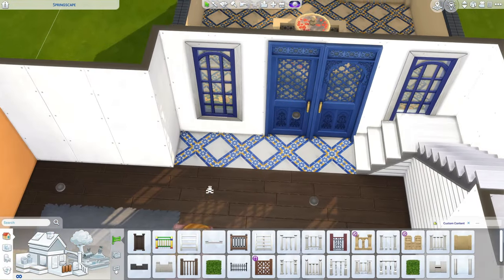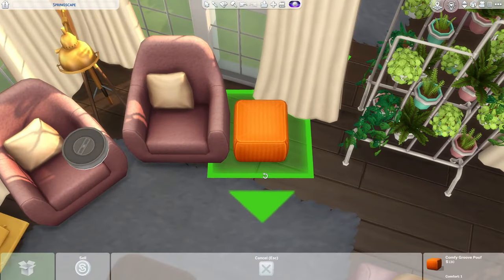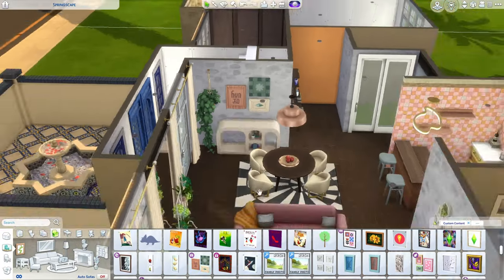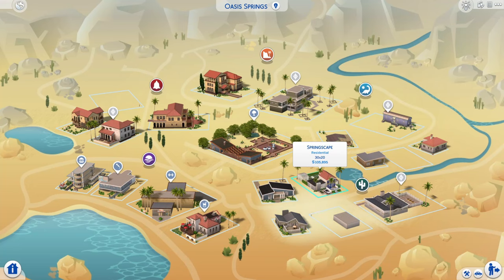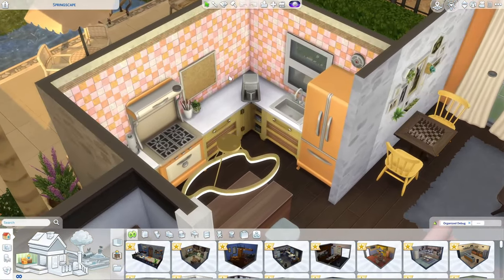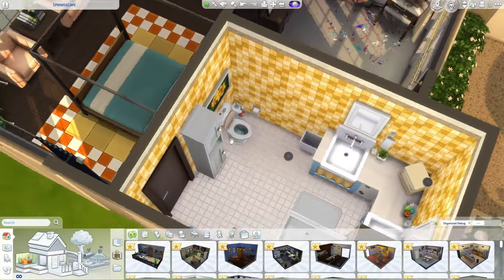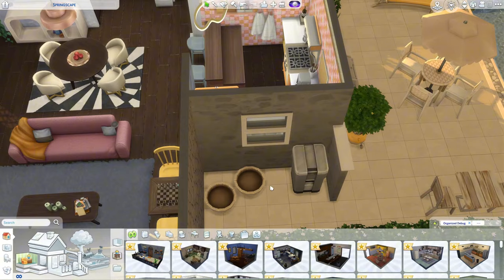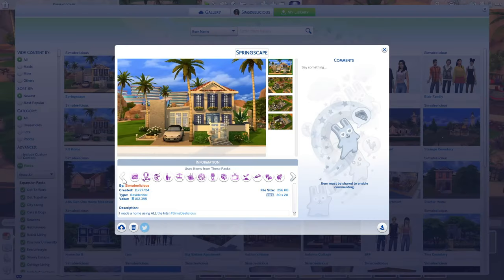building with ALL 35 kits in The Sims 4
This came out better than I expected!

Gallery: simsdeelicious